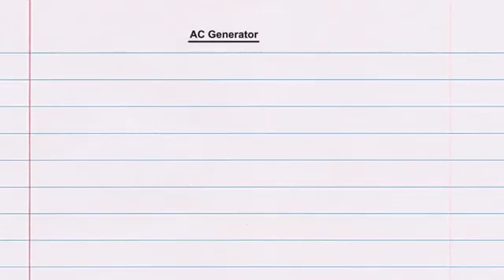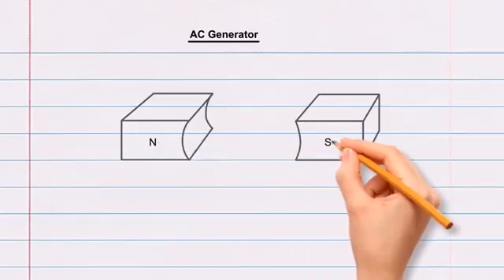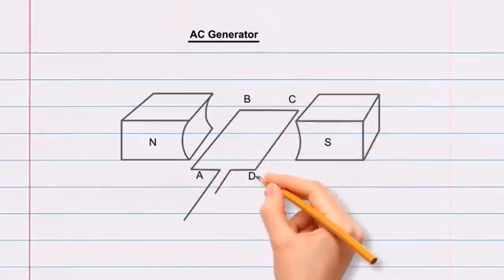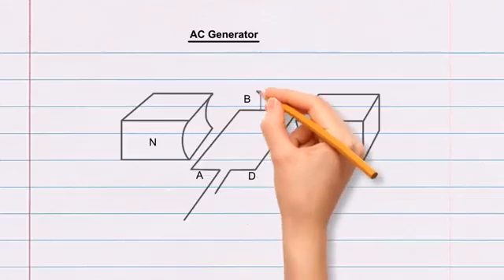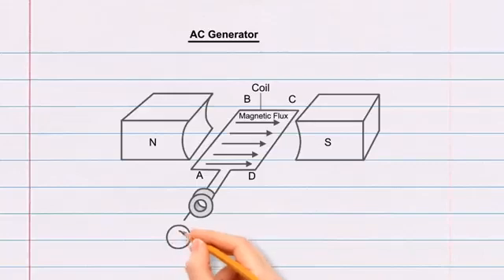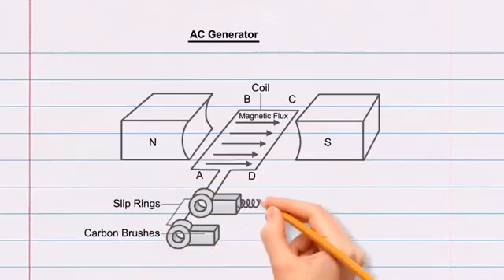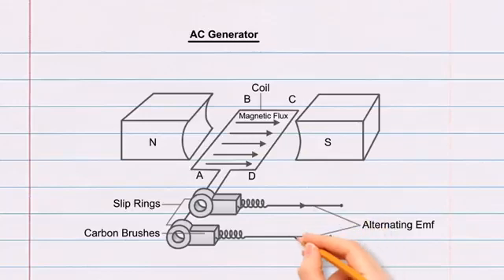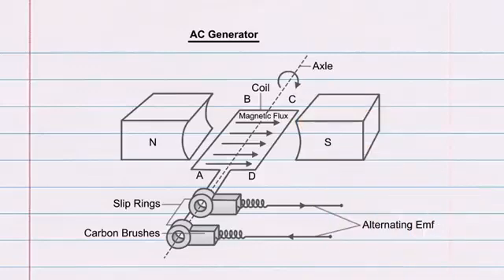June 10, 2023